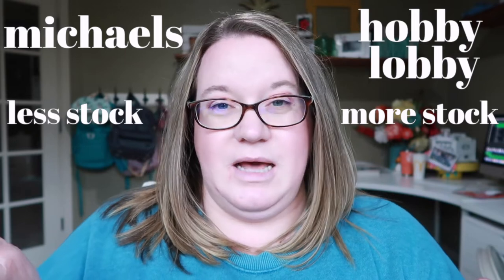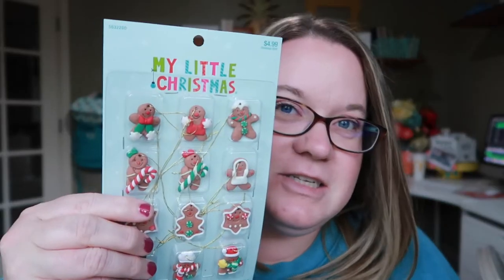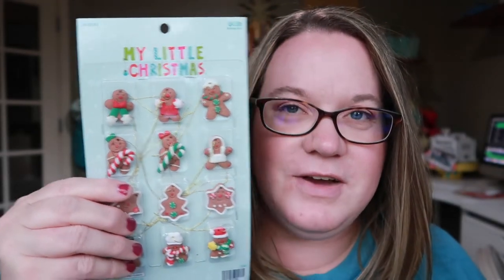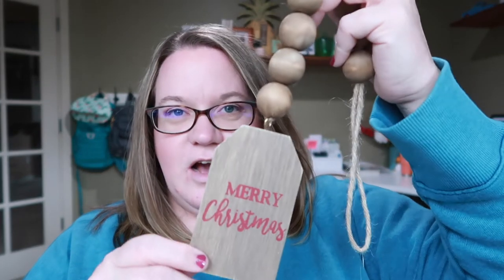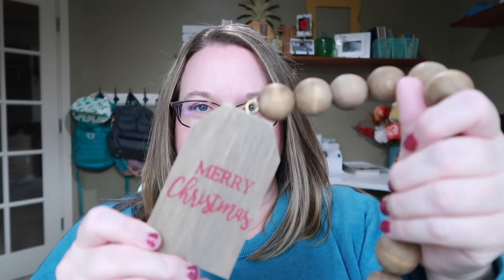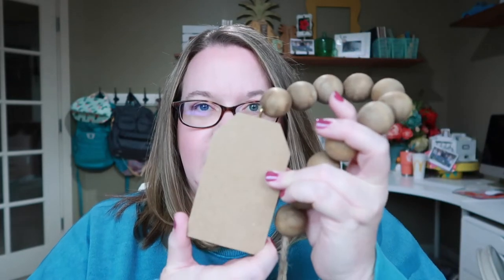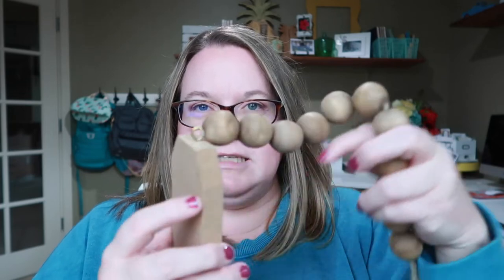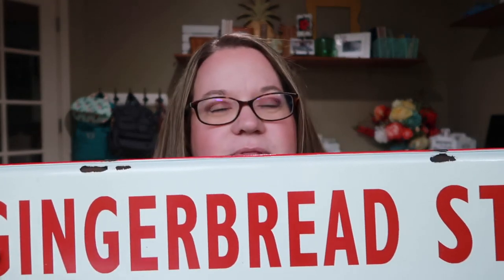🎄HOBBY LOBBY & MICHAELS CHRISTMAS SHOP & HAUL 2020 | HOBBY LOBBY XMAS HAUL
FETCH APP -2000 BONUS points w/ REFFERAL CODE:
5KKJA